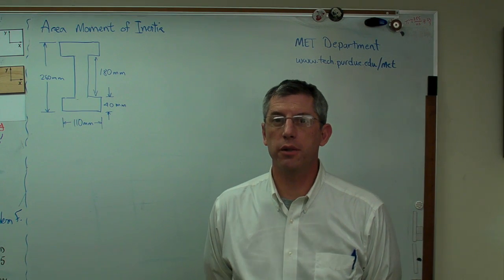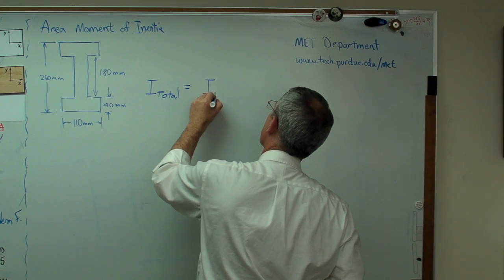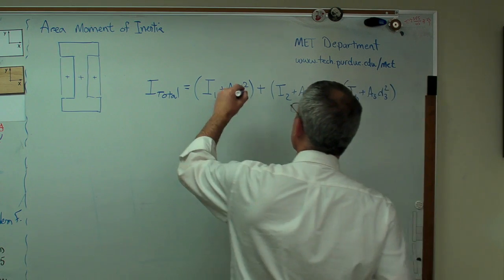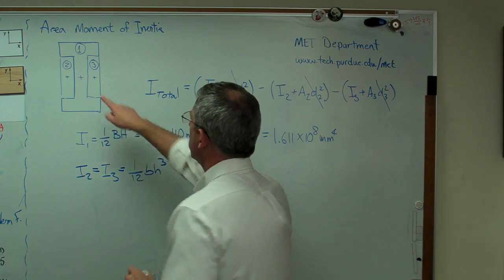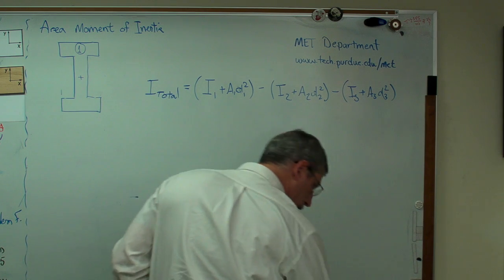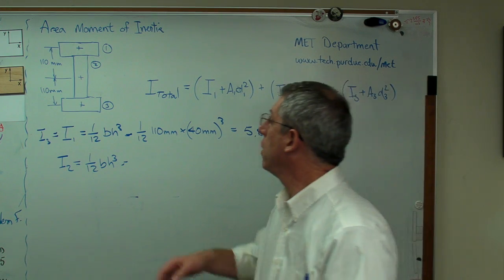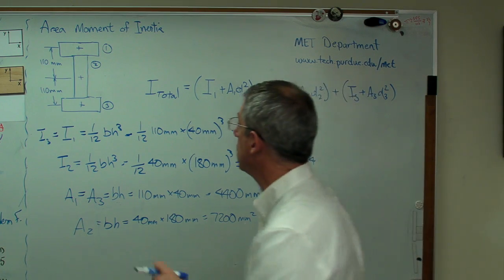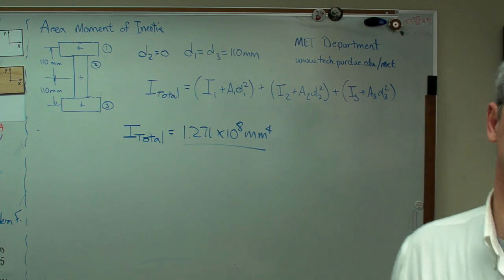Area Moment of Intertia of an I Beam.MP4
Here's how to calculate the area moment of inertia of an I beam using two different methods.  They are equivalent, so you can use either one.